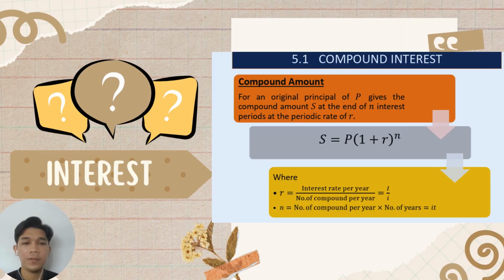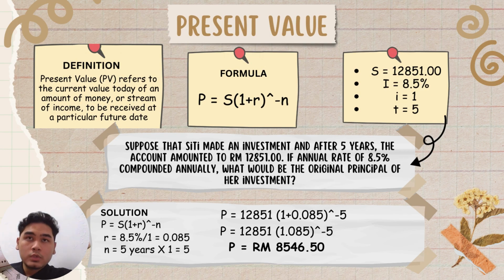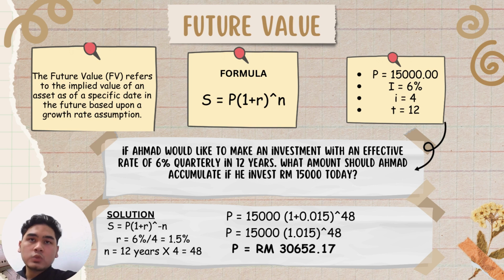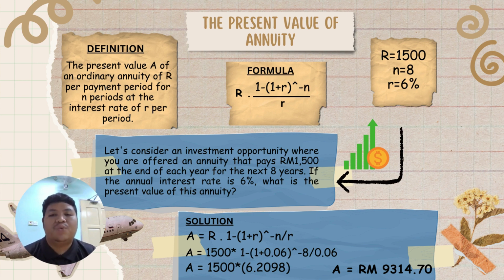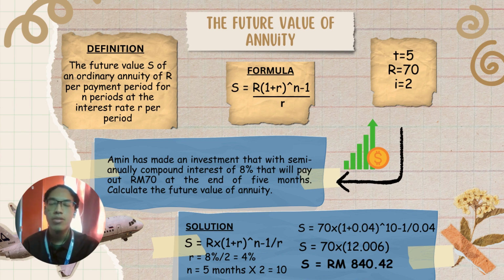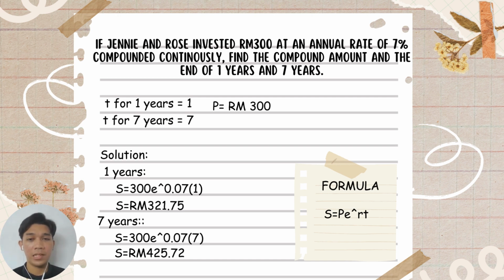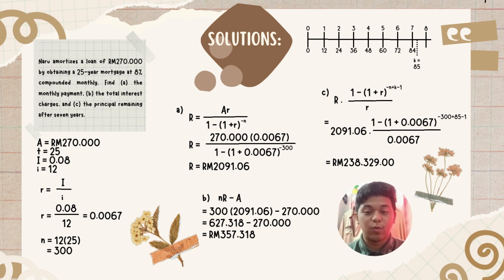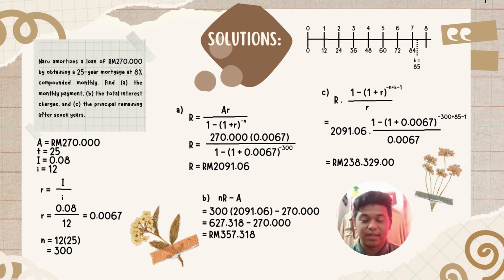MDB2023 BUSINESS MATHEMATICS (GROUP ASSIGNMENT)